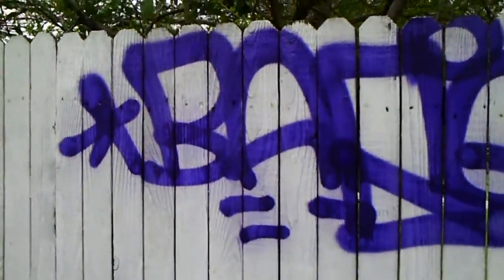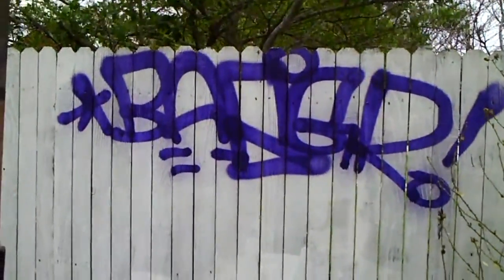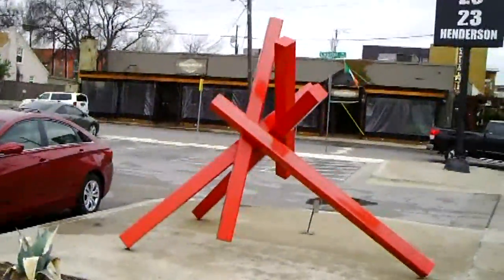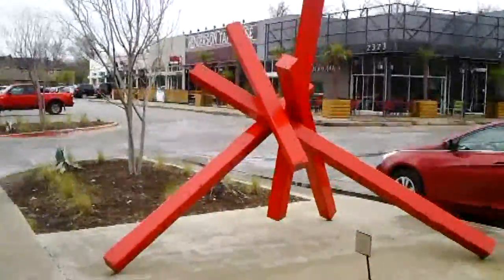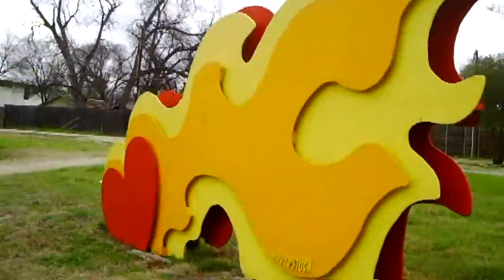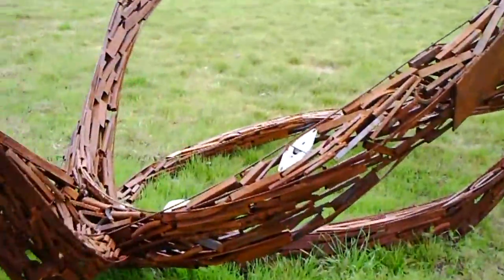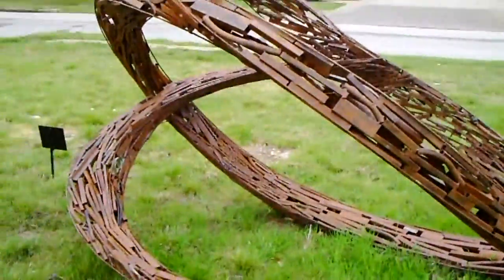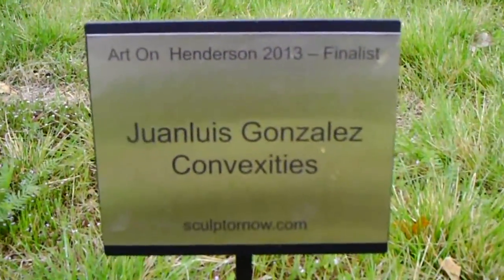Art Walk on Henderson